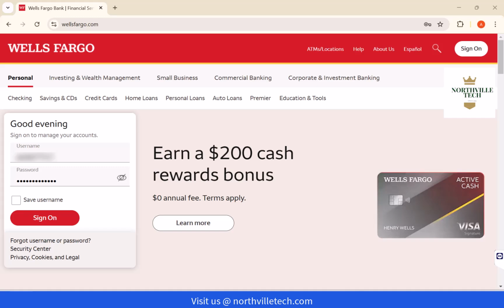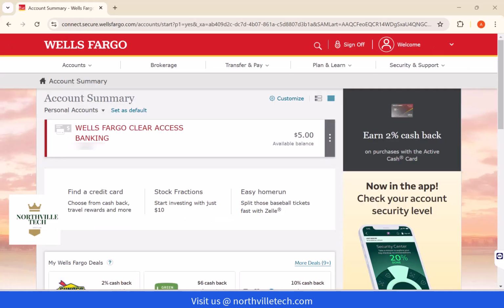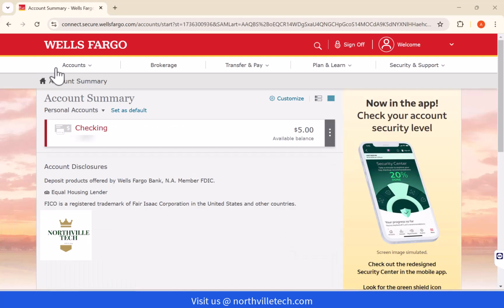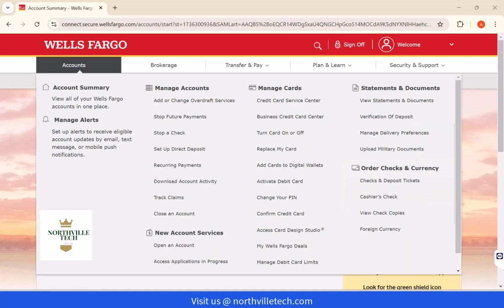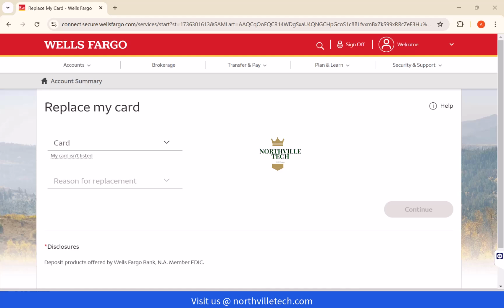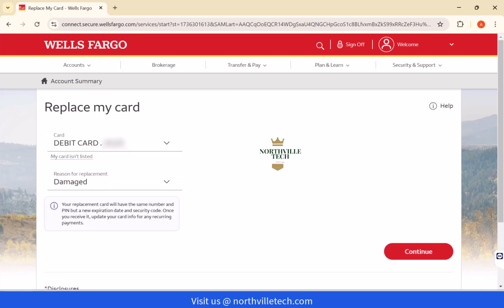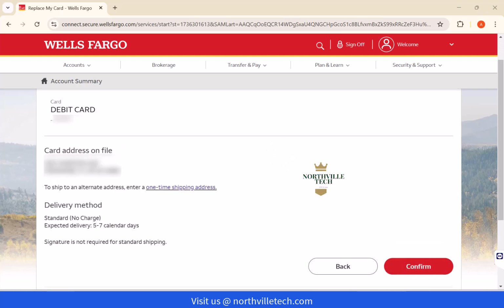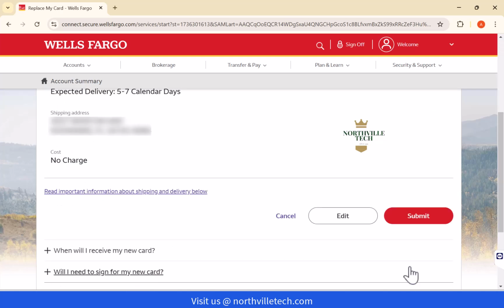How to Replace Damaged card on Wells Fargo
In this video, we’ll guide you through the simple steps to replace a damaged card with Wells Fargo. Whether your card is cracked, worn out, or not functioning properly, we’ve got you covered. You’ll learn how to request a replacement card online ensuring a smooth and hassle-free process.